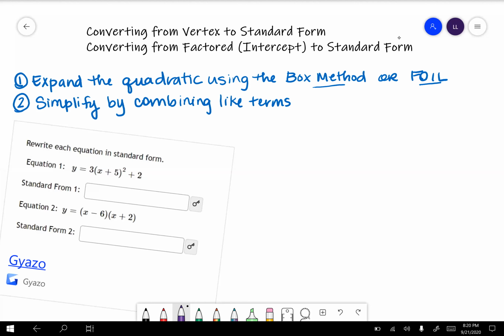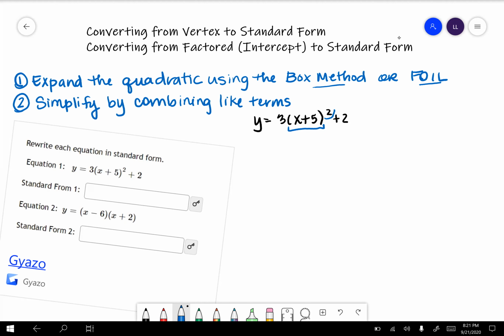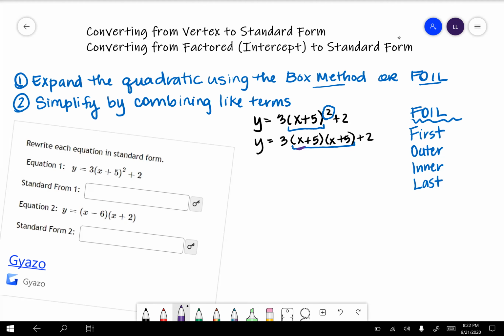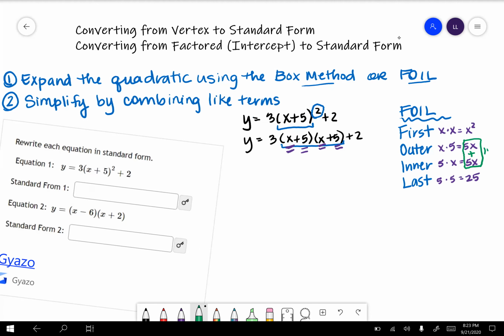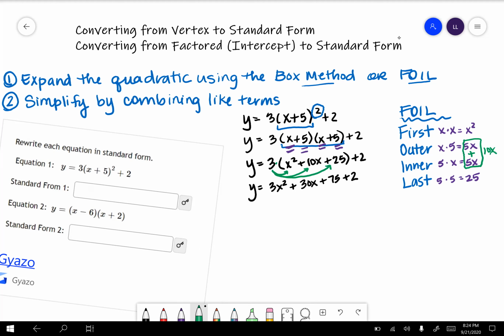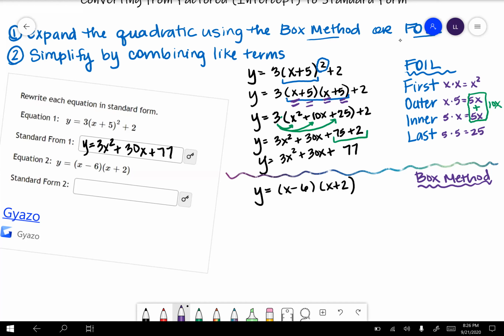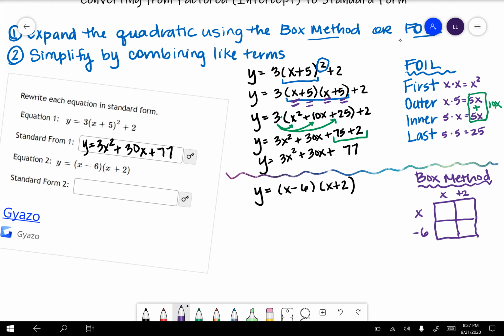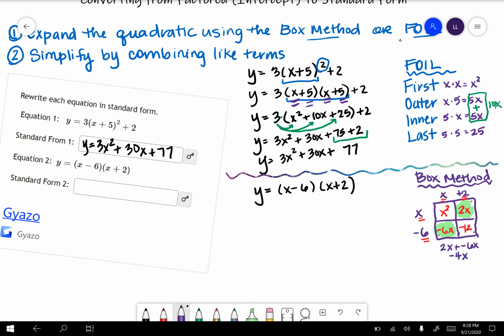Convert to Standard Form of a Quadratic Function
Students will convert a quadratic in vertex form to standard form.
Students will convert a quadratic in intercept form to standard form.